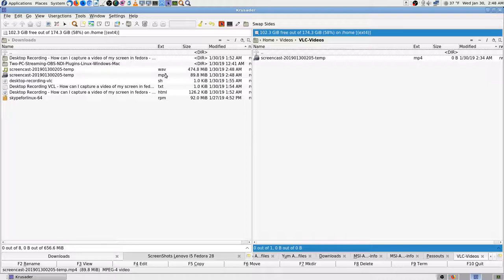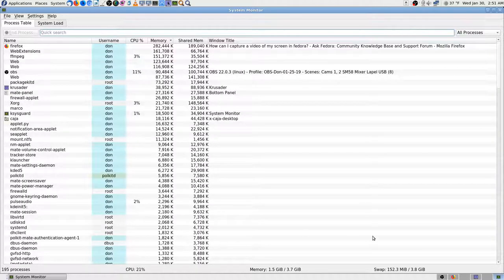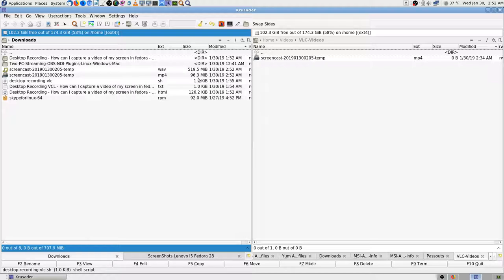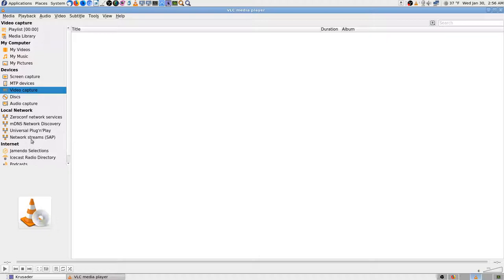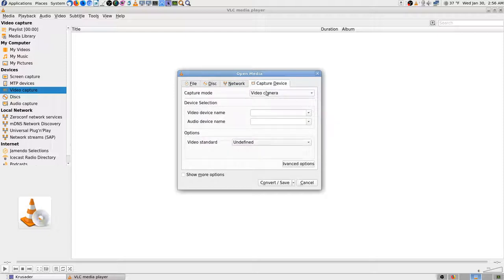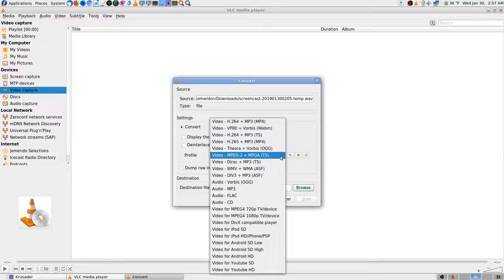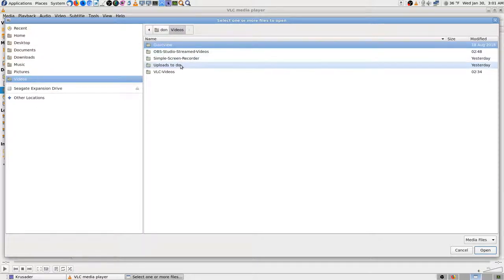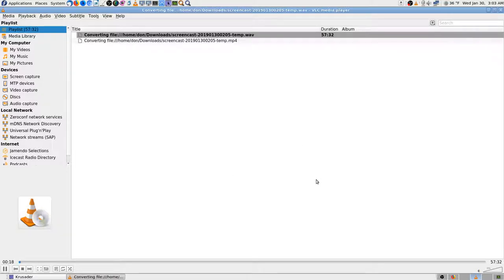02 VLC Desktop Recording Via Script Terminal 2019 01 30 02 48 35